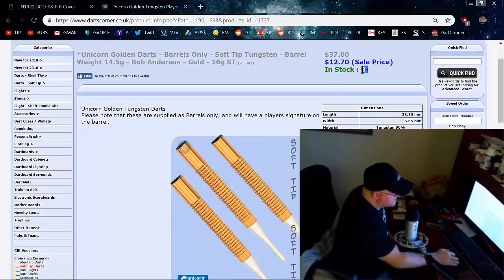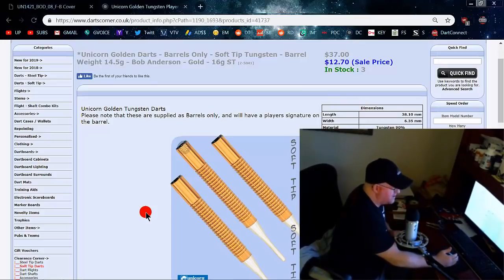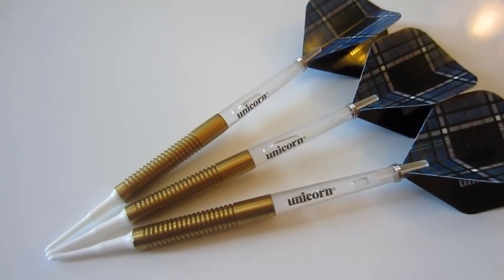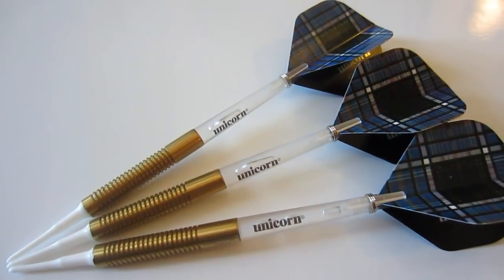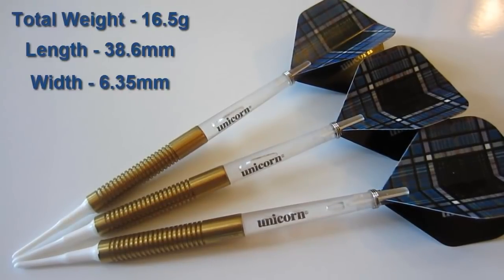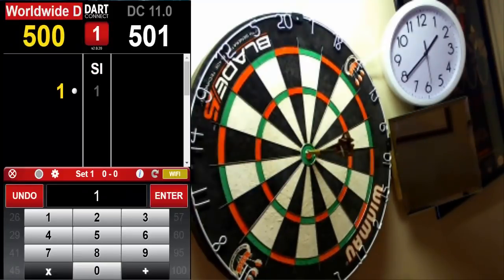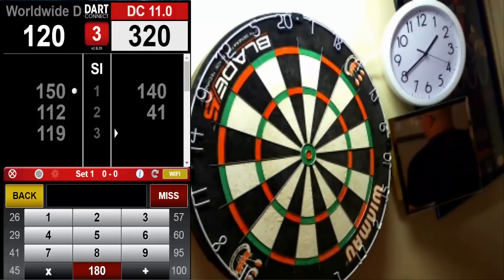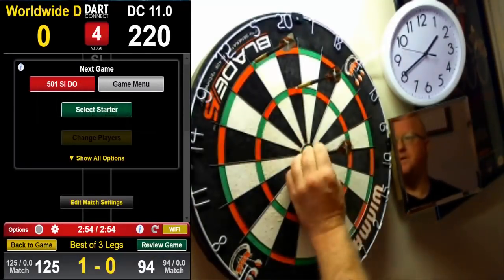Unicorn Golden Series Bob Anderson Darts - Quick Look & A 12 Darter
In this video I take a quick look at the Unicorn Bob Anderson Golden Series soft tip darts. These were going to be a deal of the month dart but decided to just make a normal video with them